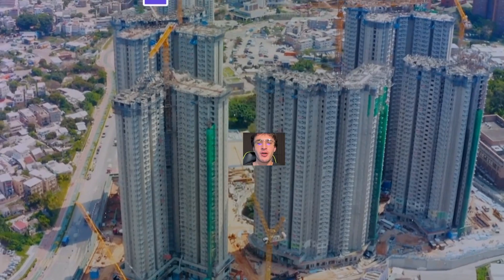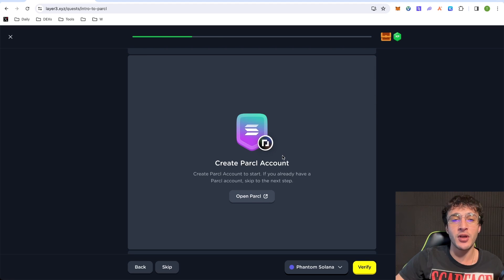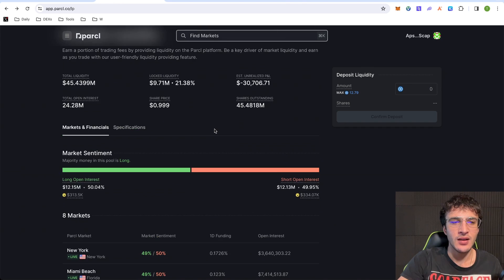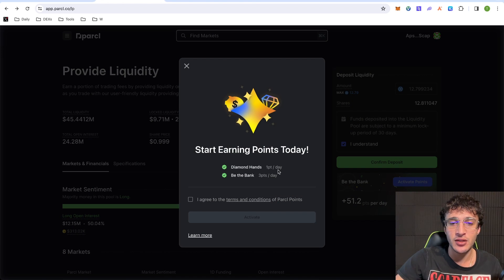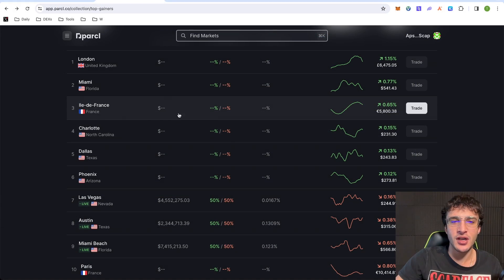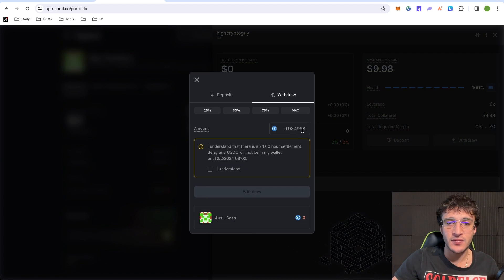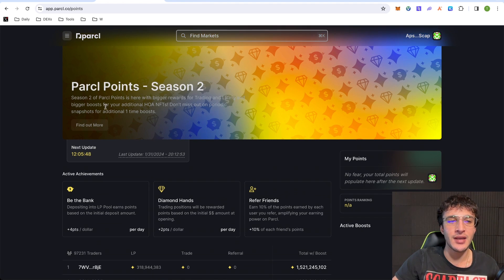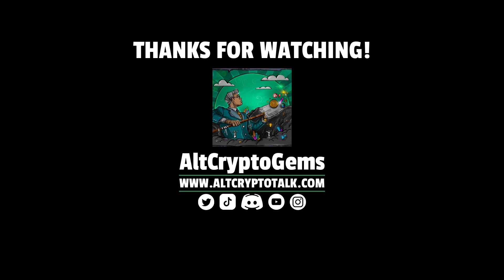Parcl Airdrop Tutorial [Solana Ecosystem Airdrops]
Parcl is the next crypto airdrop we will be farming within the Solana ecosystem. The Parcl protocol allows users to trade real estate with up to 10x leverage using $USDC on the Solana network. Users can also provide liquidity, and earn passive income and Parcl points to qualify for the airdrop! We will show you everything in this step-by-step guide!

Links
Parcl Website (Referral - Earn 10% of my Points) - USE CODE: highcryptoguy

Time Stamps
0:00 Intro
0:50 Getting Started
5:07 How to Fund Parcl Trading Account
6:30 How to Provide Liquidity on Parcl
10:07 How to Trade on Parcl
13:31 Parcl Contests
14:02 Parcl Points Season 2
15:23 Layer3 x Parcl
15:57 Parcl Referrals
16:35 Conclusion

Time Stamps
0:00 Intro
0:50 Getting Started
3:23 How To Qualify for Tensor Airdrop
13:49 Other Solana Ecosystem Airdrops
15:02 Conclusion